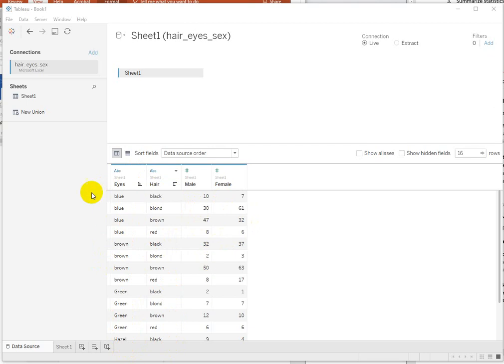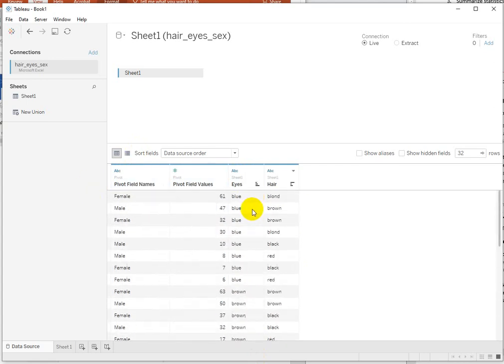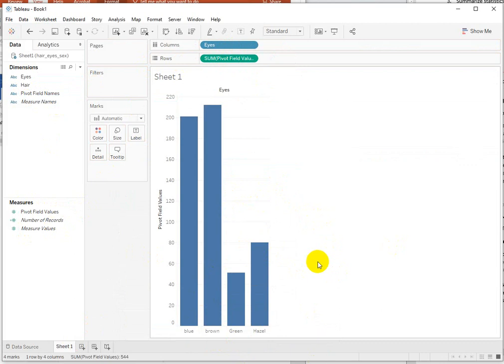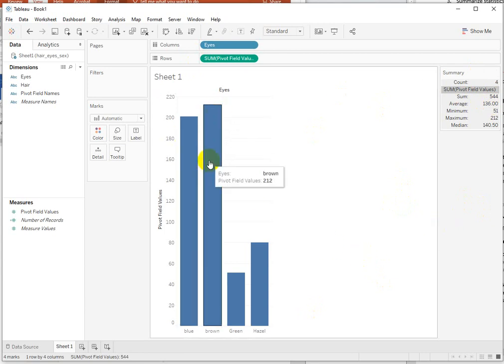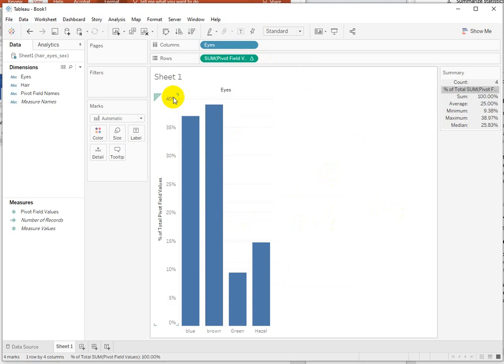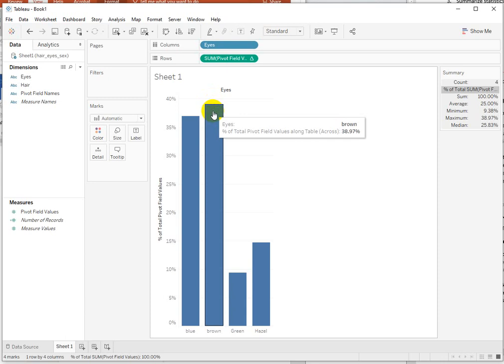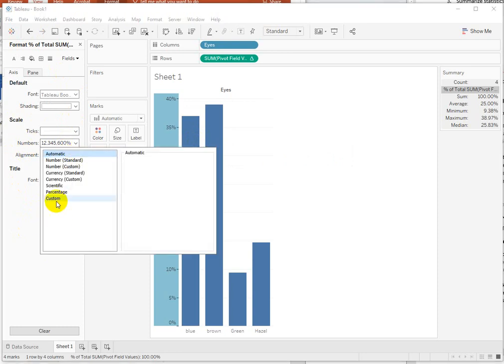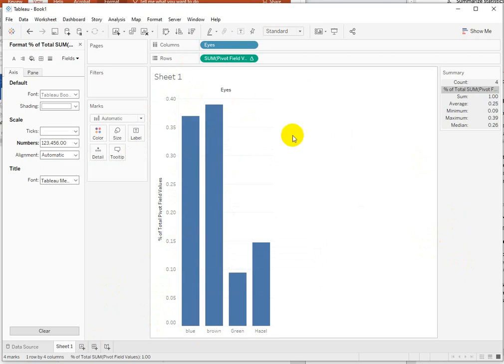Demonstration: Quick Table Calculations in Tableau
How to convert values to percent totals